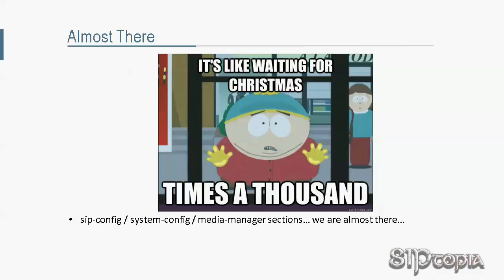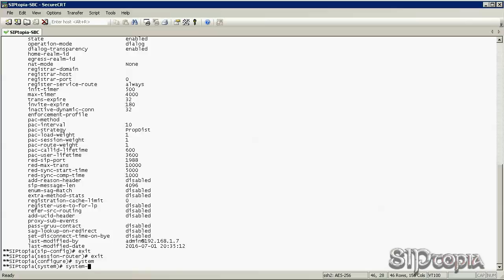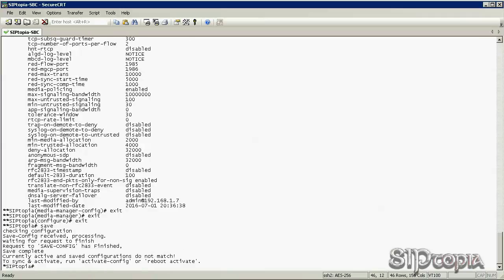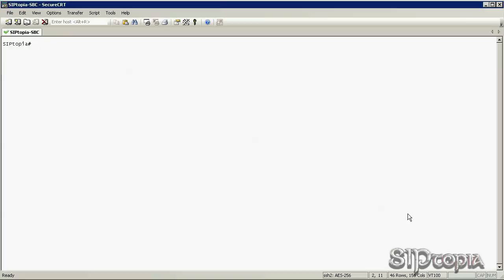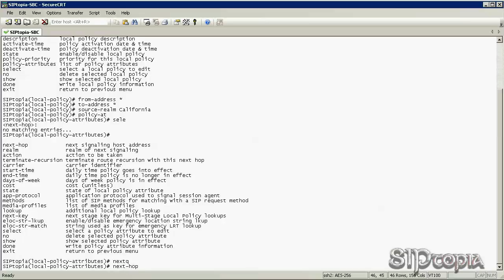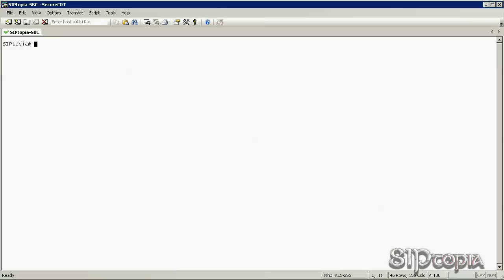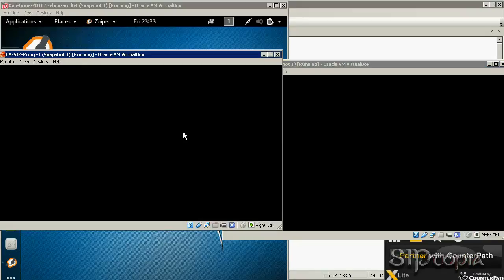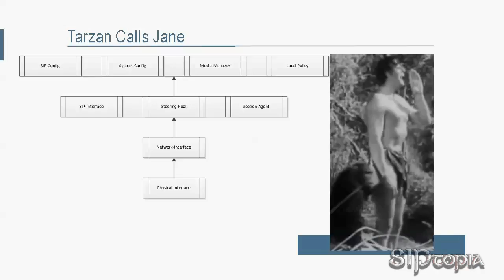Oracle / Acme Packet Session Border Controller Simplified Configuration Part IV: Layer 7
In this tutorial, we finally complete our Oracle / Acme Packet Session Border Controller configuration and run test calls to see if all these configurations really work.